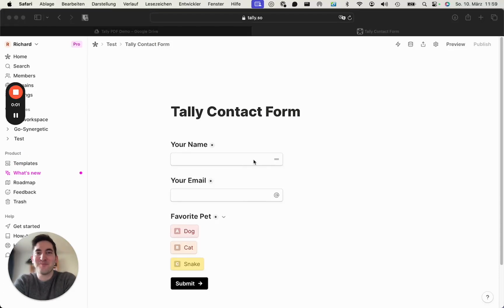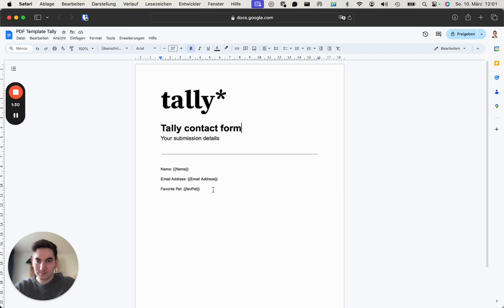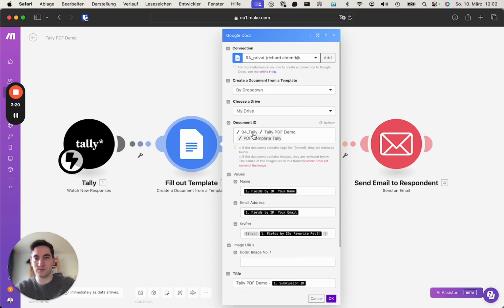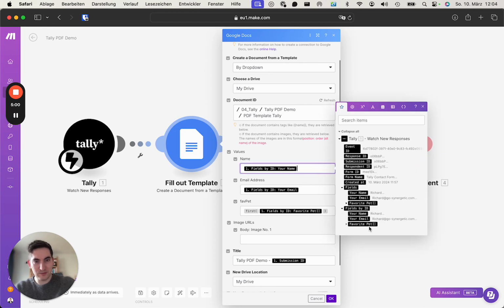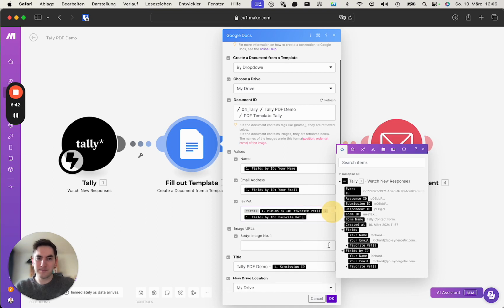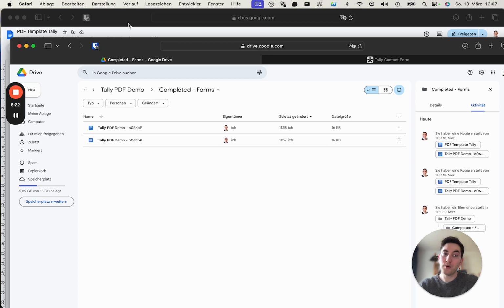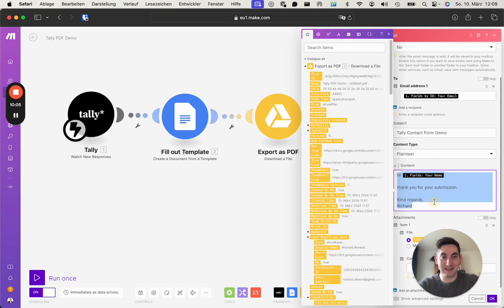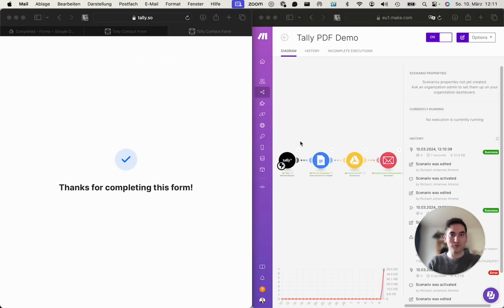How to create and email a basic PDF with form responses from Tally.so & Make.com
Learn how to create PDFs from Tally form submissions and Make.com.